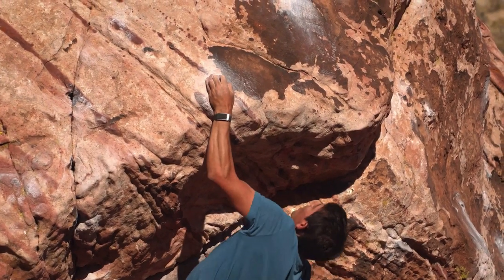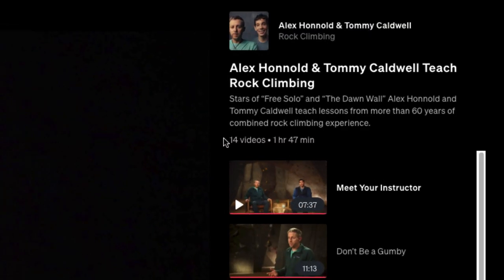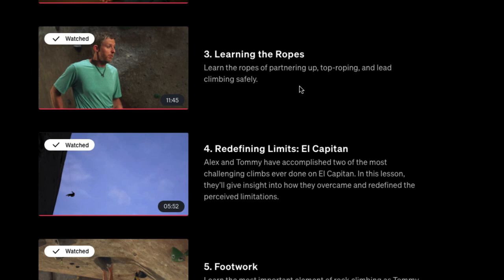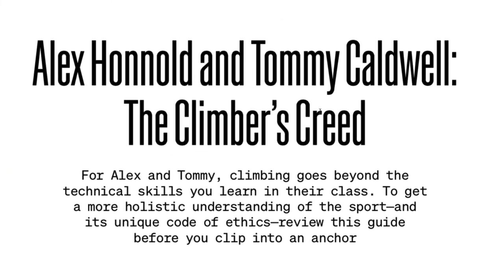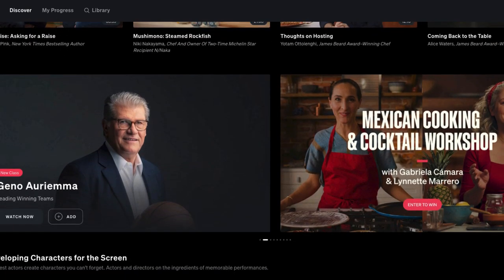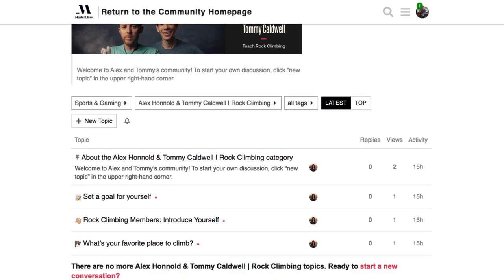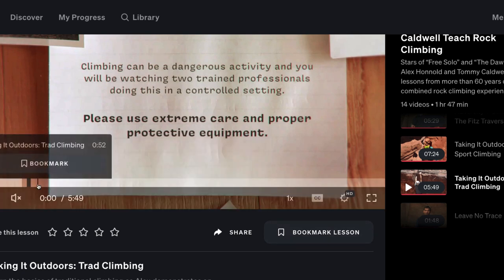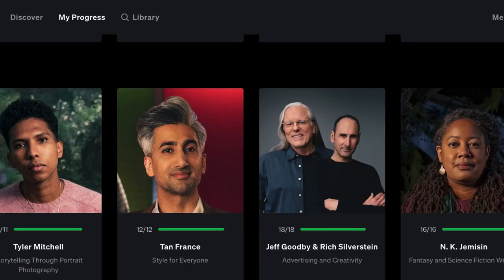ALEX HONNOLD & TOMMY CALDWELL MASTERCLASS OVERVIEW Rock Climbing - Is It Worth It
Alex Honnold & Tommy Caldwell Masterclass Review - This video contains an affiliate link to Masterclass, and I will make a small commission if you purchase a membership after clicking on my link. - Thanks in Advance

With more than 60 combined years of elite rock climbing experience, Alex Honnold and Tommy Caldwell have scaled some of the largest—and most extreme—walls in the world. Now the stars of Free Solo and The Dawn Wall are teaming up to share their tried-and-true techniques for tackling any wall. From the fundamentals of footwork and body and hand positioning to mental exercises and advanced holds and movements, you’ll learn how to take on new challenges and push yourself further on and off the wall.

Two of the greatest rock climbers on the planet, Alex and Tommy have been refining their skills since childhood—Alex at 10 and Tommy at 3. As they grew into professional climbers, each traveling the world one wall at a time, their paths eventually crossed and they partnered up for some of the toughest routes they have ever endured, including the Fitz Traverse in Patagonia and El Capitan in Yosemite National Park.

In 2018, Alex starred in the Academy and Emmy Award–winning documentary “Free Solo,” which captures his successful 3,000-foot free solo quest of El Capitan—a world’s first. That same year, Tommy starred in “The Dawn Wall,” which documents the very first free climb of the Dawn Wall of El Capitan with partner Kevin Jorgenson—a 19-day ascend with partner Kevin Jorgenson that took more than six years of planning.

Alex is the founder of the Honnold Foundation, which supports small social and environmental organizations, and in 2015, Tommy wrote a memoir called “The Push: A Climber’s Journey of Endurance, Risk, and Going Beyond Limits,” which became a New York Times bestseller.

Lessons in this online class include:
• Don’t Be a Gumby
• Learning the Ropes
• Redefining Limits: El Capitan
• Footwork
• Climbing Holds
• Balance and Movement
• Crack Climbing
• Achieving Flow: The Nose Speed Record
• Taking It Outdoors: Bouldering
• Adversity Training: The Fitz Traverse
• Taking It Outdoors: Sport Climbing
• Taking It Outdoors: Trad Climbing

RELATED TO ALEX HONNOLD & TOMMY CALDWELL TEACH ROCK CLIMBING

MASTERCLASS FOR MUSIC

MASTERCLASS FOR COOKING

0:00 Alex Honnold & Tommy Caldwell Masterclass Review Intro
1:45 Videos Overview
4:14 PDF Workbook
4:50 Is It Worth It?
6:34 Community